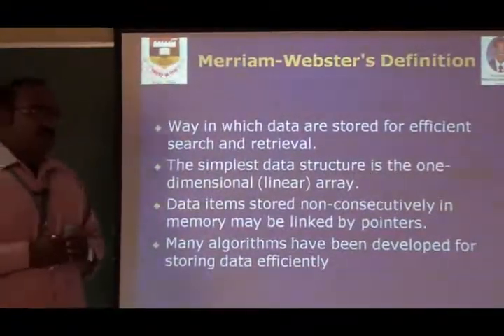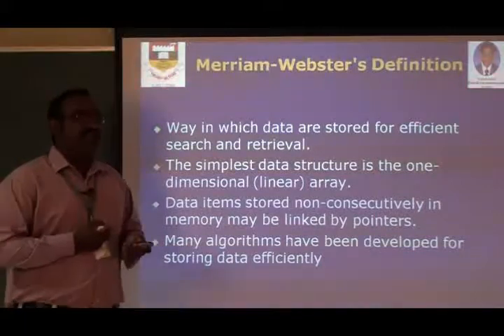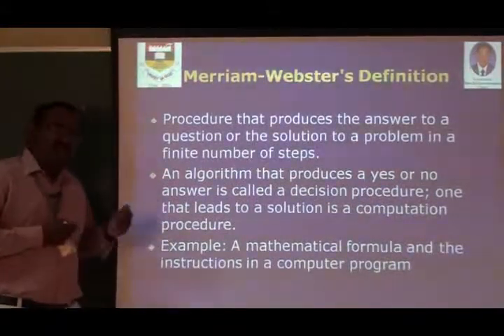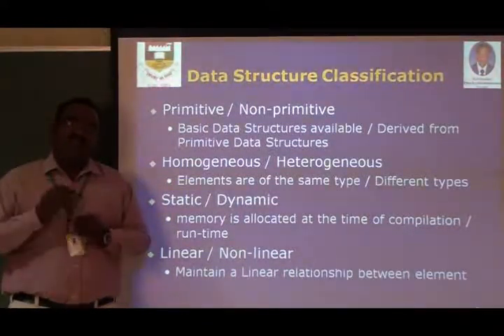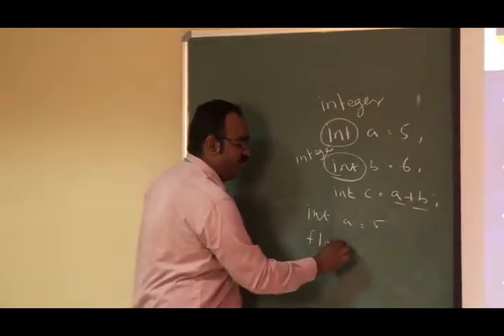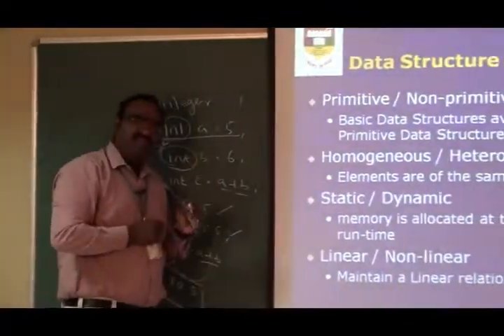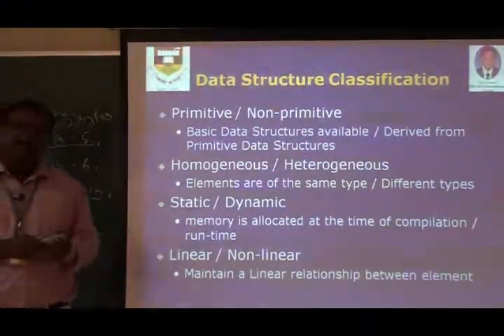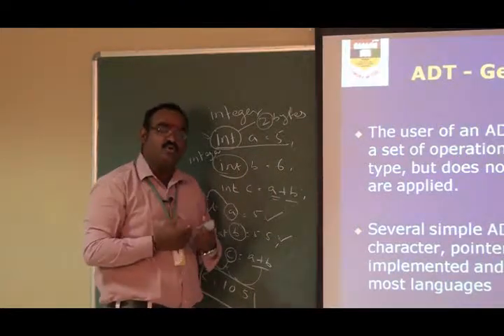K MANIVANNAN PSNACET DS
VIDEO LECTURE ON DATA STRUCTURES